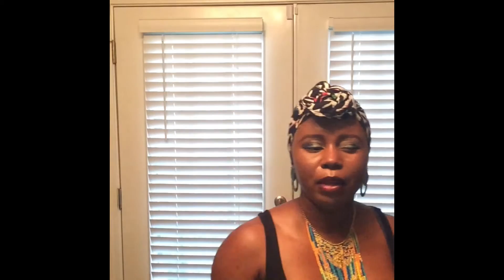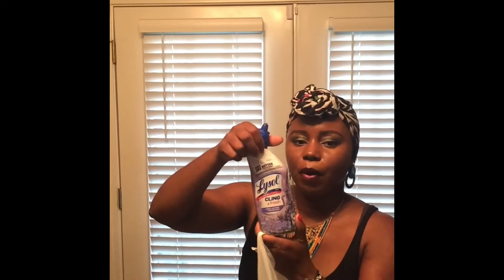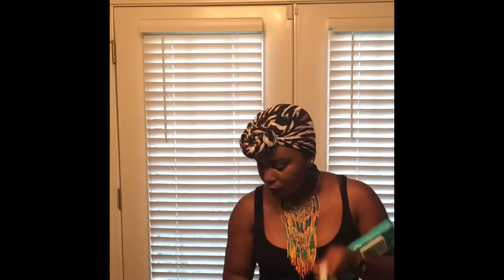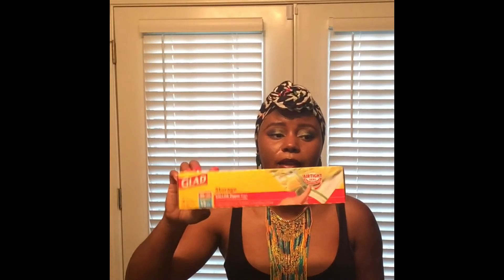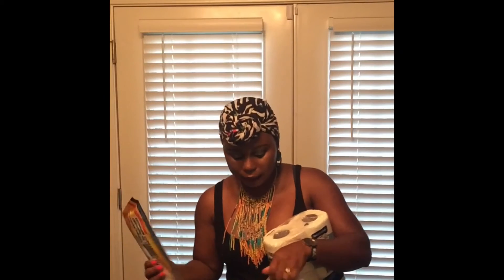dollar tree haul Daily Essentials from the Dollar Tree in Peachtree, Ga location.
Happy Monday. Hopefully, everyone had a great Christmas holiday. I am sharing daily essentials that I find at the dollar.